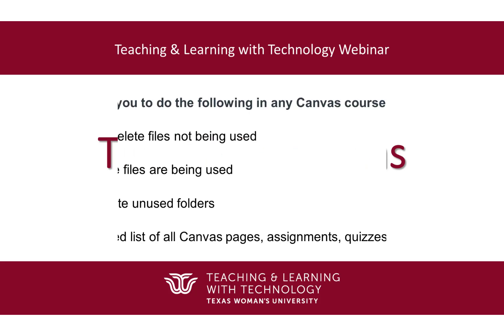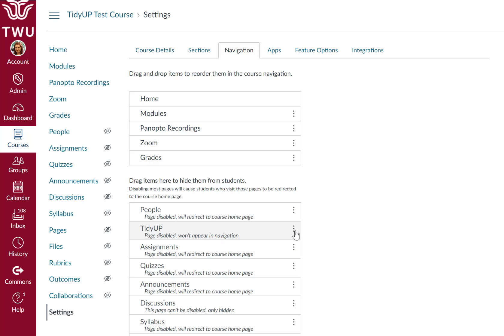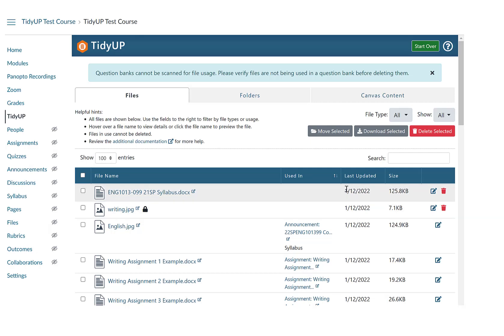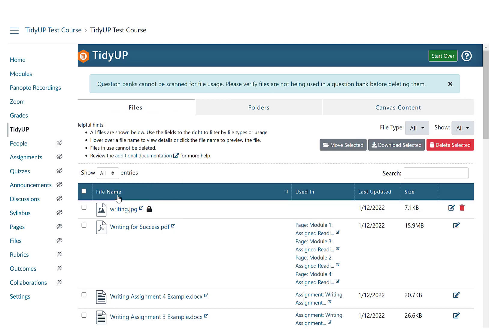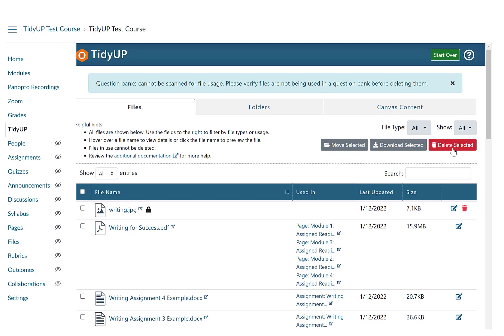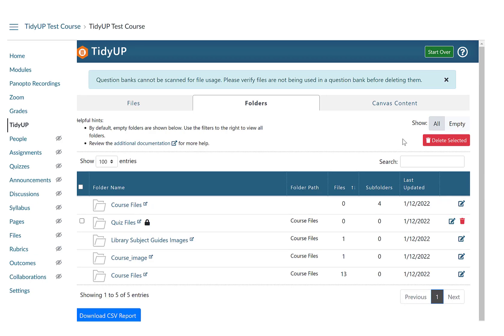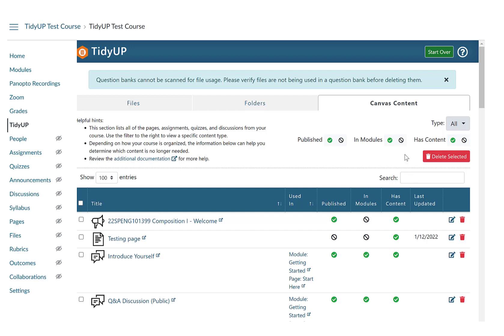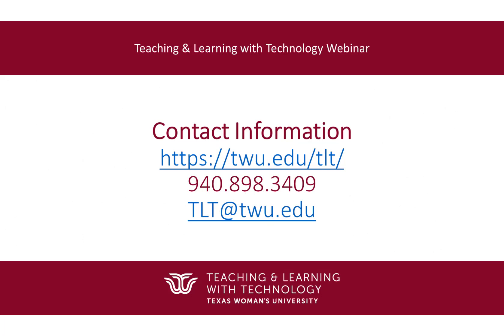TidyUP in Canvas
TidyUp is a tool that makes it easy to identify unpublished pages, delete outdated content, and remove empty folders in Canvas. The simple Canvas tool allows you to scan your Canvas courses for unpublished pages and unlinked files and delete them from your Canvas course
This video will introduce some features of this tool.